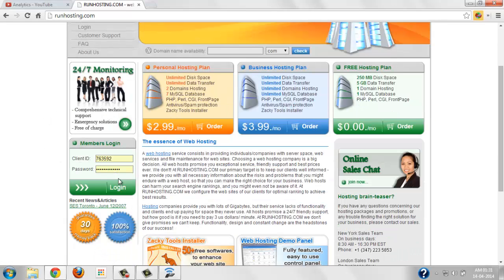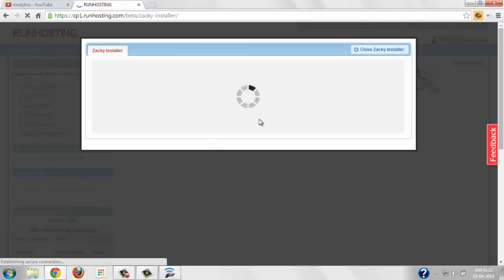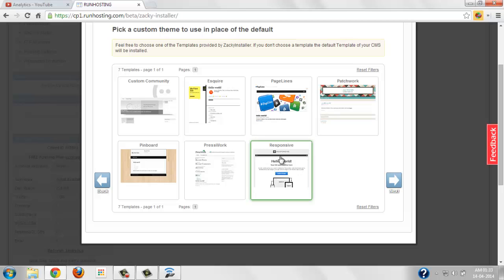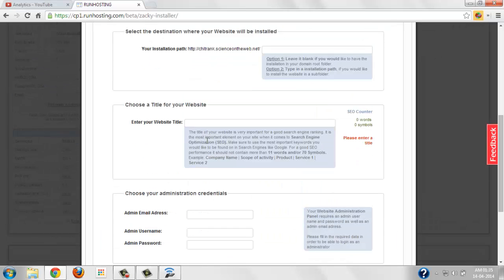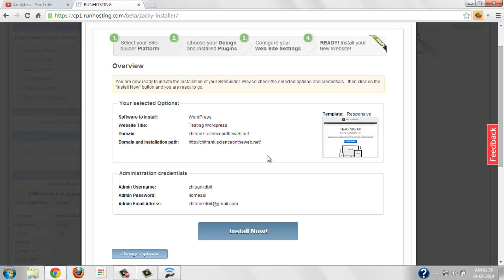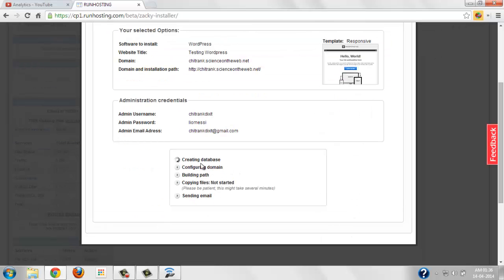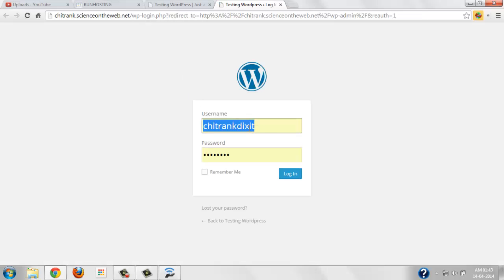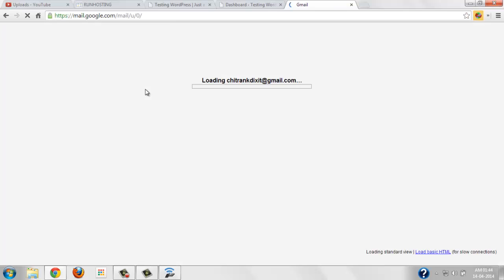Installing and Hosting you First Wordpress CMS site | by Chitrank Dixit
The following video guides you about installing the Wordpress CMS and Hosting it on the web Host.